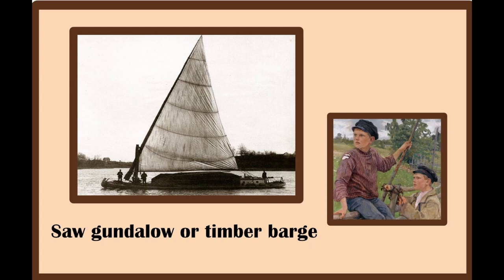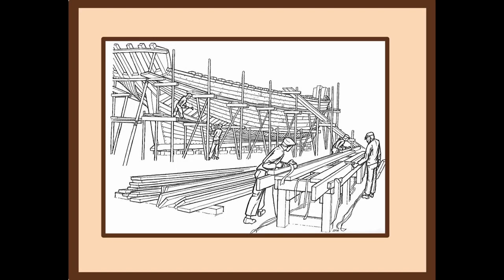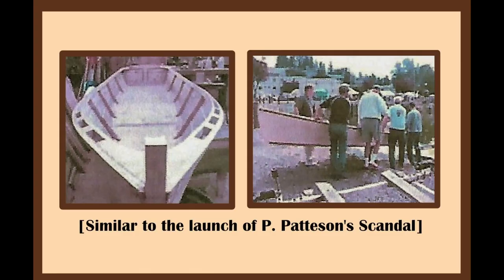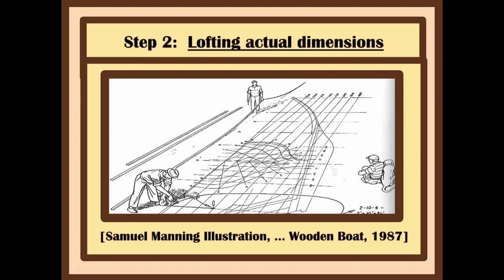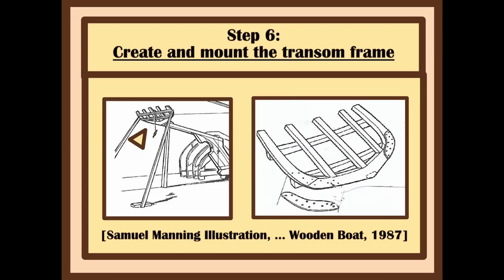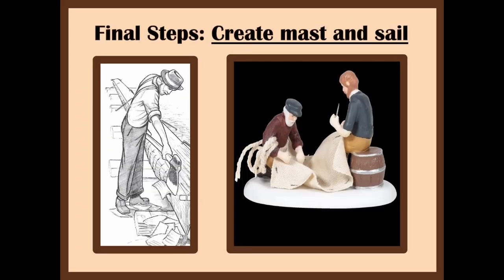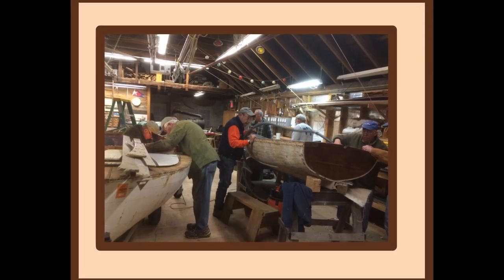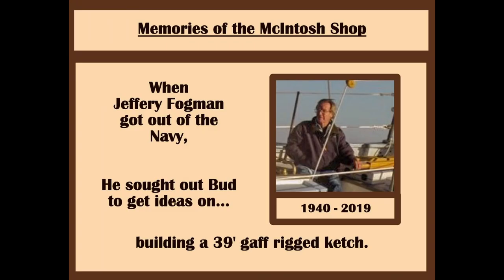Boat Building Lessons of Bud McIntosh from Dover, New Hampshire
This video is a tribute to the boatbuilder, David “Bud” McIntosh, of Dover, New Hampshire.  He built over 70 schooners between 1950s and 1980s, and offered assistance to countless boatbuilders in the Northeastern United States.

I was attracted to the McIntosh brothers, Bud and Ned, with the publication of Bud’s book, "How to Build a Wooden Boat.”  In this video, I captured a small number of the excellent illustrations by Samuel Manning to give the viewers a favor of the boat-building craft and the lessons by Bud Mcintosh.  Naturally, I would recommend that you find a copy of this book for your future research. I would also recommend that you explore the development of the MerryMac by Ned McIntosh by viewing the video created by “MadeInDover”.

This is my fourth video on wooden boat builders; and is devoted to smaller craft that we build for fishing, sailing, and recreation. I have gained a lot of admiration for these shipwrights.

I want to thank the staff of Wooden Boat Magazine for their assistance in sending me digital and paper copies of articles on Bud and Ned McIntosh.  Their articles bought both brothers to life and hopefully added to this historic tribute.

Timeline
0:29 The Early Years
1:29 Training to Build a Gondalow
4:16 Building an Atkins roundabout
5:56 Plan to construct the Merry Wing
6:34 Manning’s Illustrations from McIntosh Book
10:59 Appearance on 60 Minutes
12:04 Reflections by Fogman, Smith, & Swift
14:32 Credits